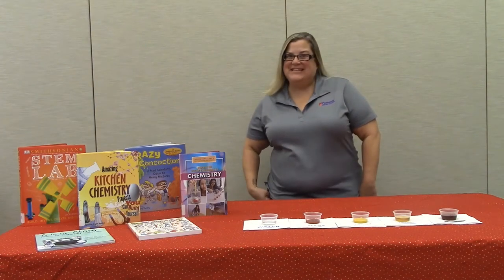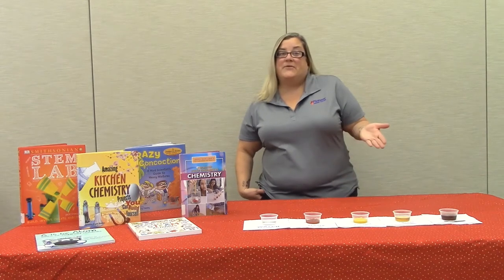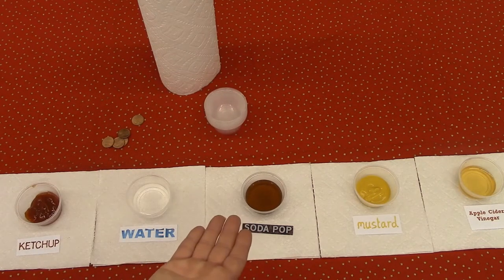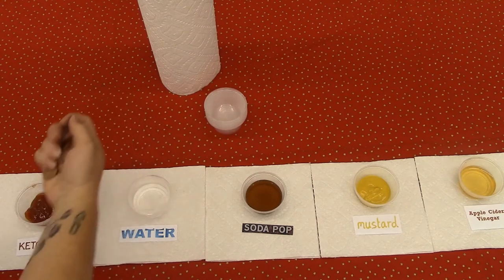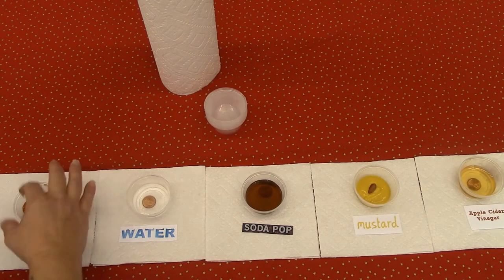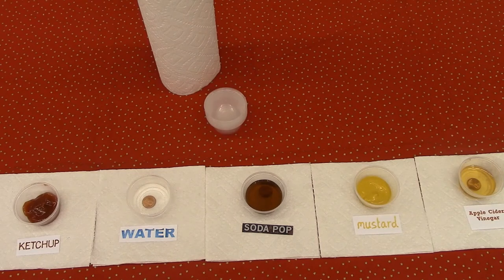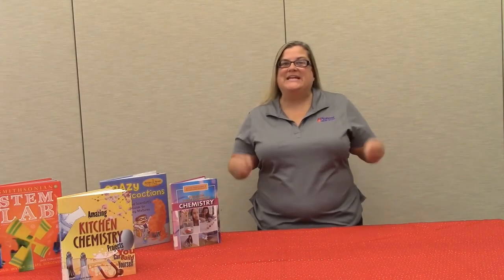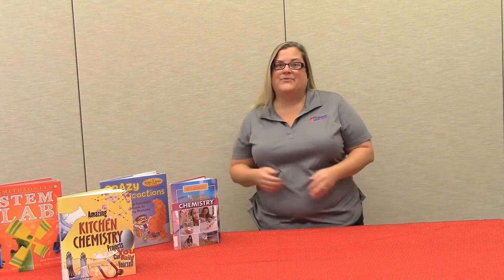Penny Cleaning Experiment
Join Ms. Tania for a fun and easy STEM activity and find out if ketchup will clean a penny.